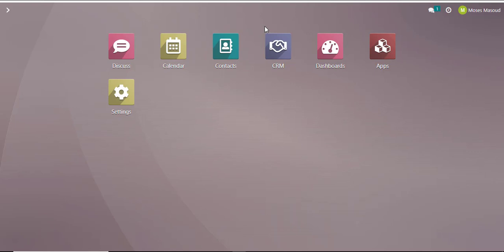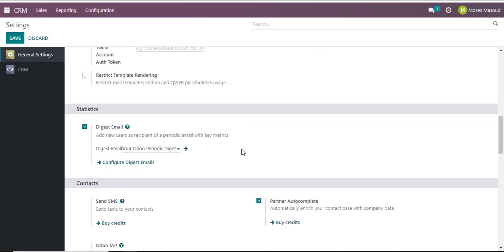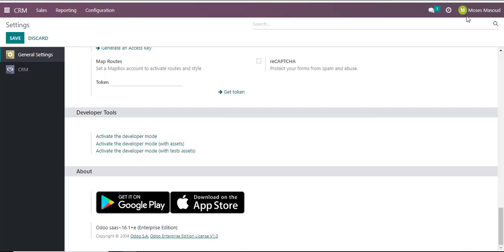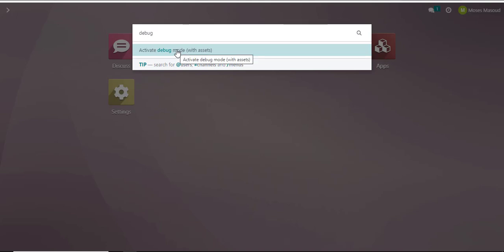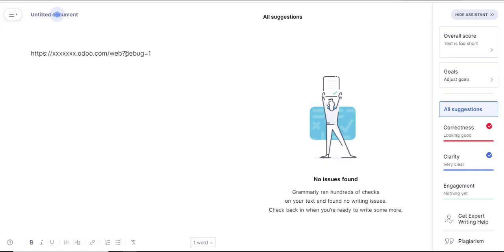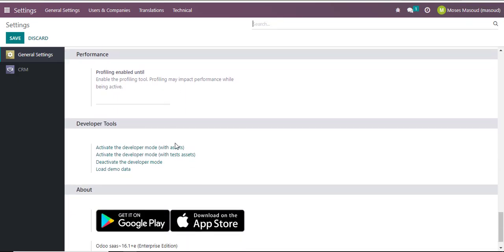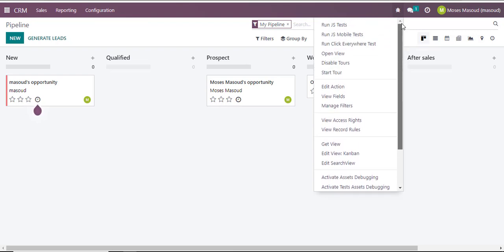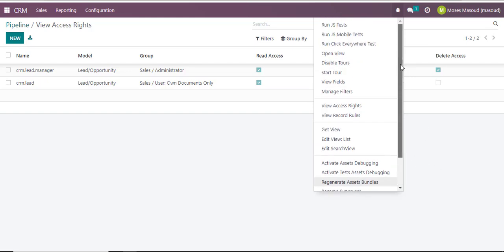How to Enable Odoo Developer Mode ? Odoo Tips & Tricks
In this video I'll show you  How to Enable Odoo Developer Mode. The method is very simple and clearly described in the video. Follow all of the steps & How to Enable Odoo Developer Mode